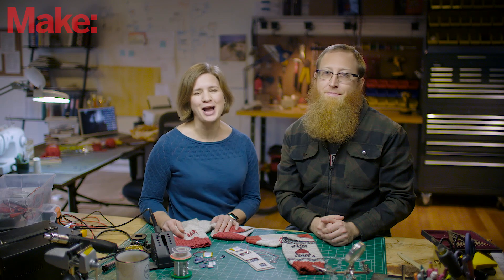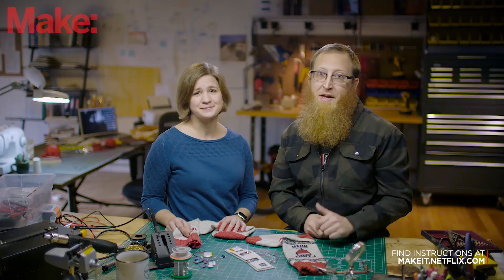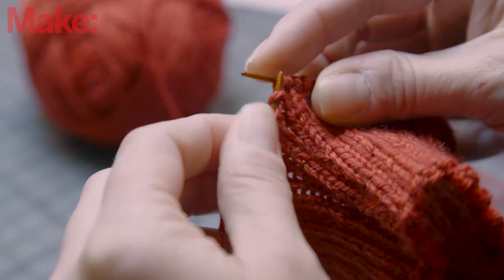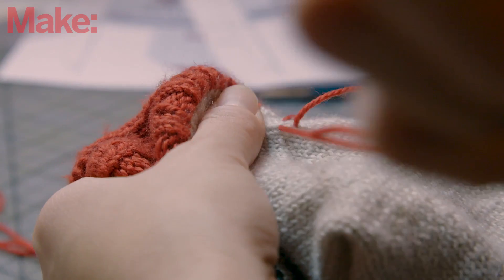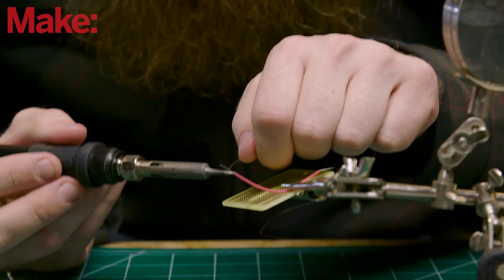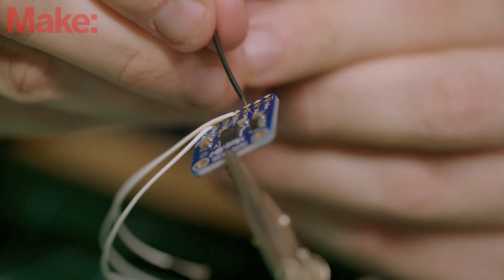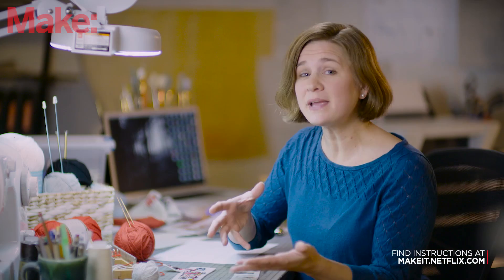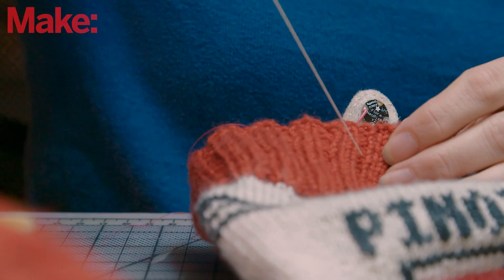How to Make Show-Stopping Netflix Socks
Sometimes a show is so good, you just can’t stop. And the next thing you know, zzzzz. Netflix socks use actigraphy to detect when you’ve dozed off and send a signal to your TV, automatically pausing your show. See what it takes to make Netflix socks and find instructions to make your own